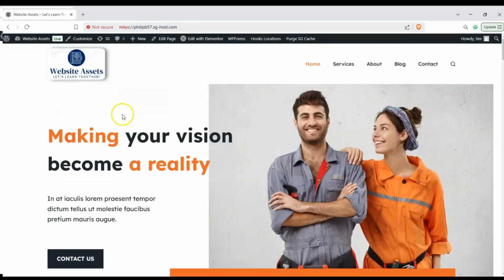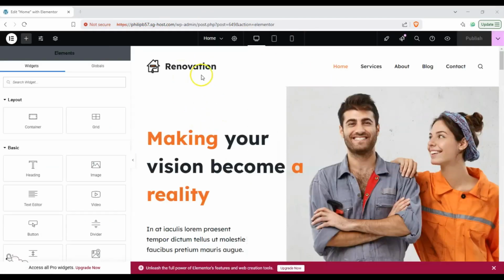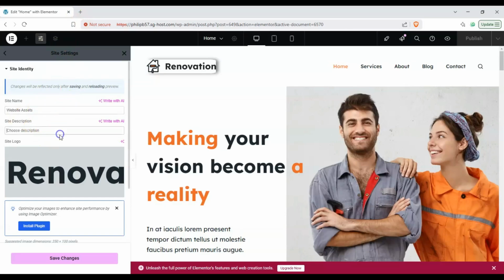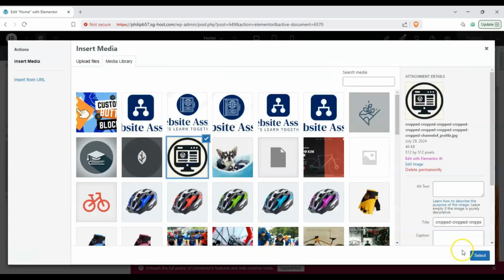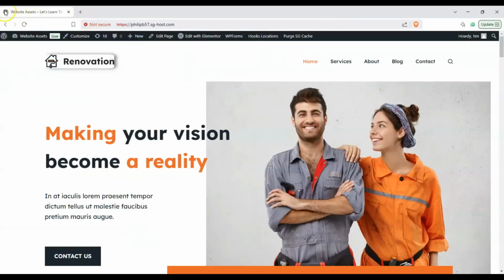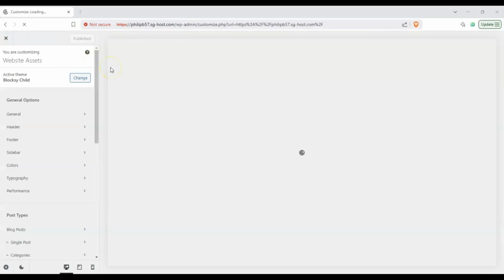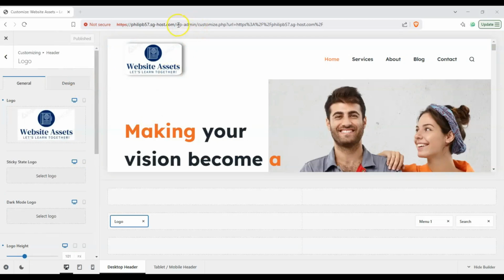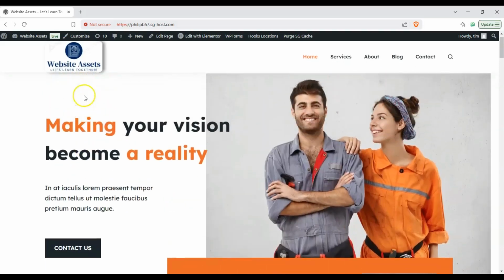Blocksy Elementor: how to change the Elementor site identity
Customize your site's branding when using Blocksy and Elementor! Learn how to easily manage your website's site identity settings – including the logo and site title – when you're using the Elementor page builder within the WordPress Blocksy theme. This tutorial shows you where to find these crucial branding options and how to modify them to reflect your unique identity. Discover how to ensure your logo and site title are displayed correctly across your website, even when building pages with Elementor. Perfect for Blocksy and Elementor users looking to maintain consistent branding!